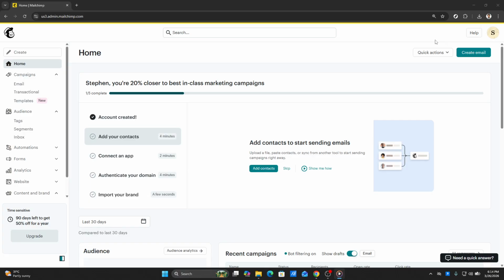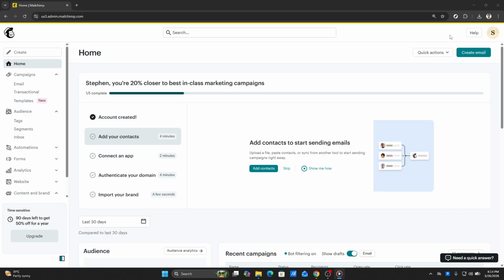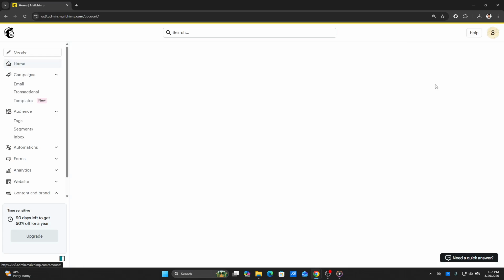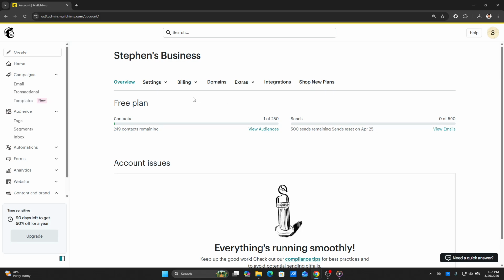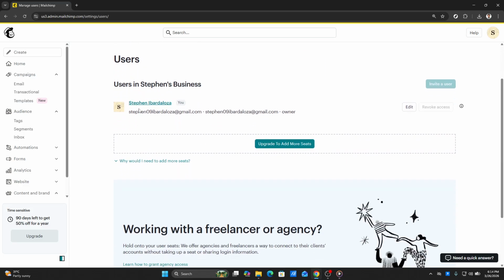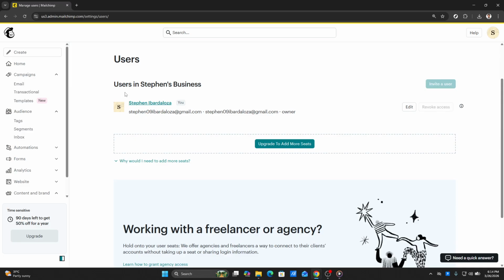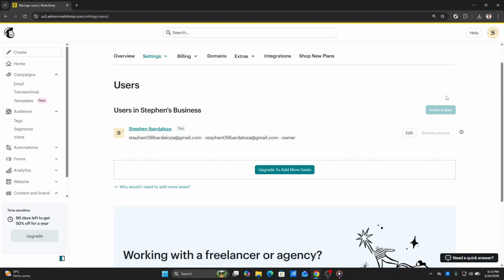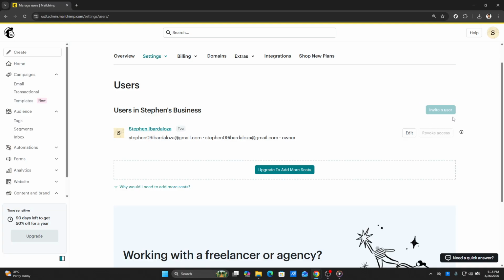How to Add a User to Mailchimp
In this video, I’ll show you how to add a user to Mailchimp.

The method is very simple and clearly described in the video. By following all the steps, you’ll easily learn how to add a new user to your Mailchimp account and manage user access with the appropriate permissions.